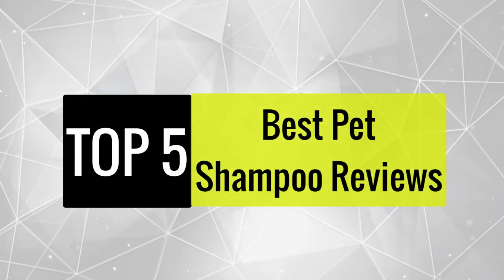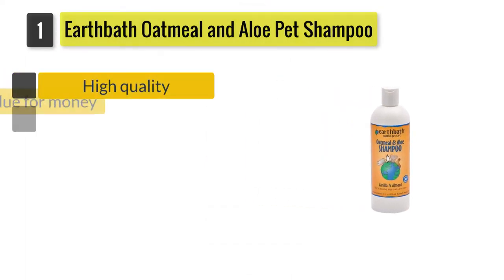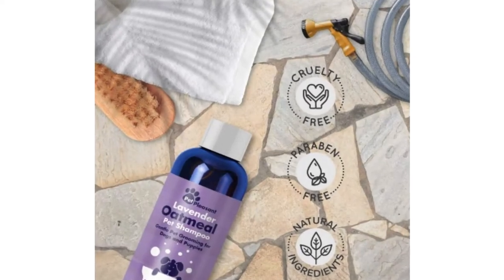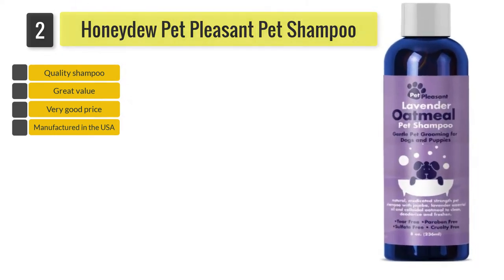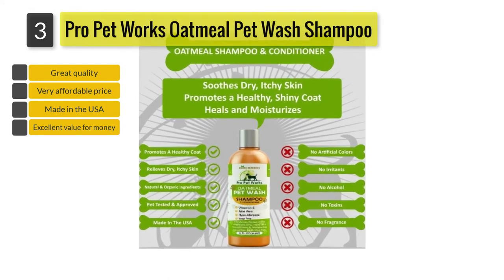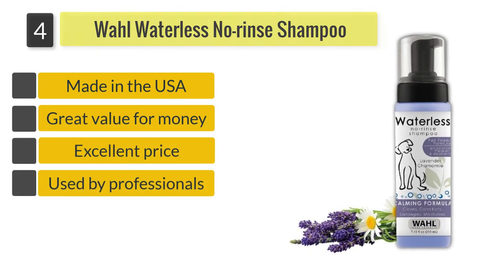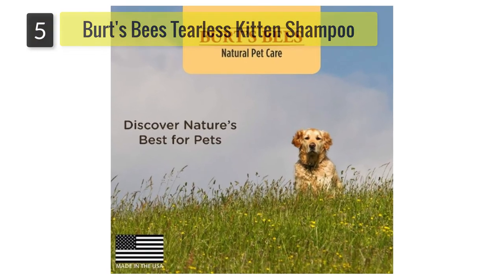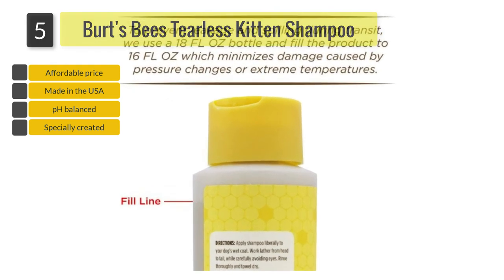✅ Top 5 Best Pet Shampoo Reviews | Best Smelling Dog Shampoo in the World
✅1. Earthbath Oatmeal and Aloe Pet Shampoo:
✅2. Honeydew Pet Pleasant Pet Shampoo
✅3. Pro Pet Works Oatmeal Pet Wash Shampoo + conditionerr
✅4. Wahl Waterless No-rinse Shampoo for Dogs and Cats : s
✅5.Burt's Bees Tearless Kitten Shampoo

Best Pet Shampoo Reviews in the market | Best Smelling Dog Shampoo in the World

Presenting the Pet Shampoo review video.  This unbiased review video is about the Pet Shampoo you can choose today. Our expert reviewed 5 sets of Pet Shampoo  in this video which include:

Best smelling dog shampoo
Best dog shampoo for odor
Dog shampoo homemade